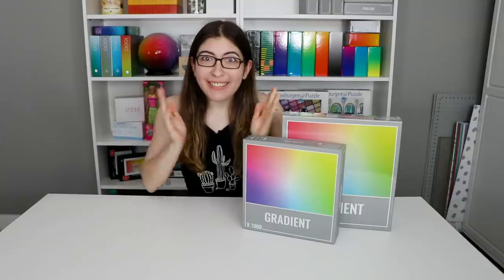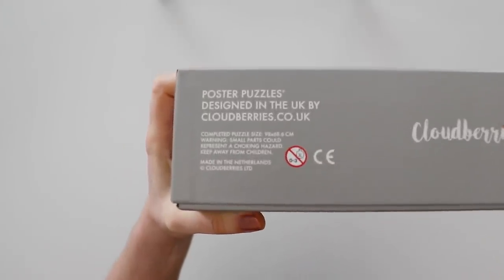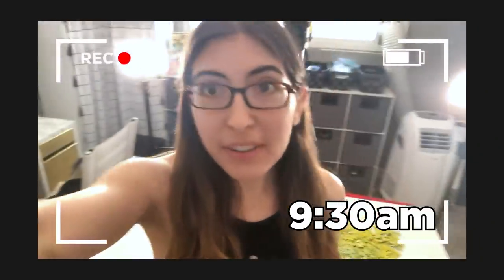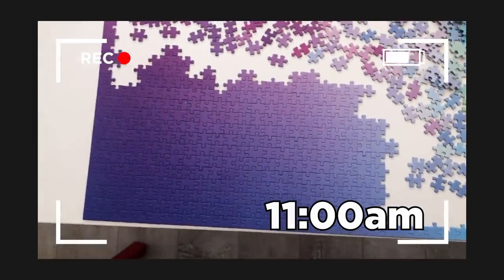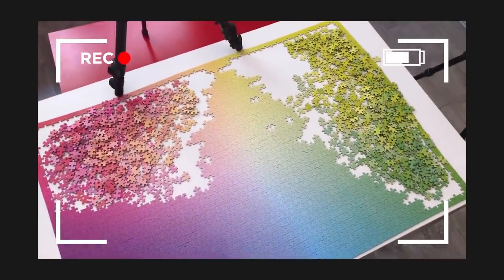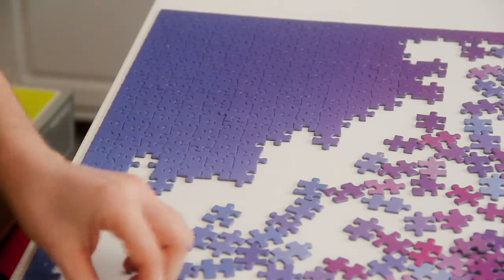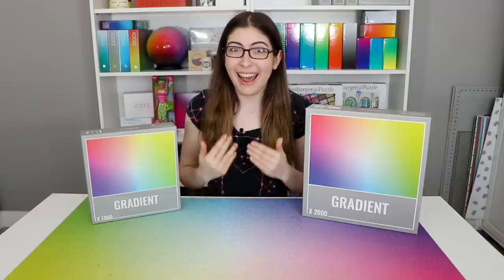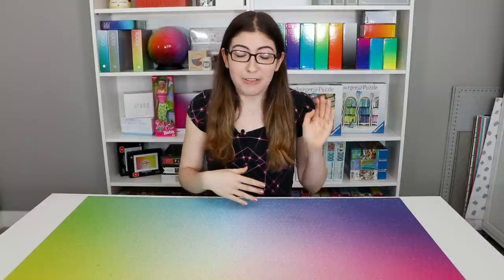Doing a 2000 Piece Gradient Puzzle IN ONE DAY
Today I’m doing the 2000 piece Gradient puzzle from Cloudberries, and I’m attempting to do it all in one day!